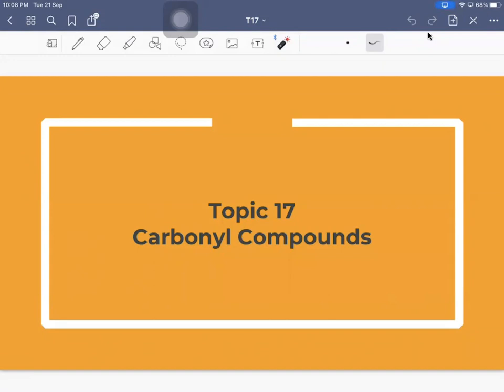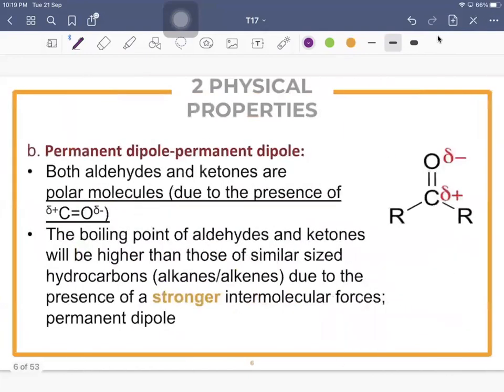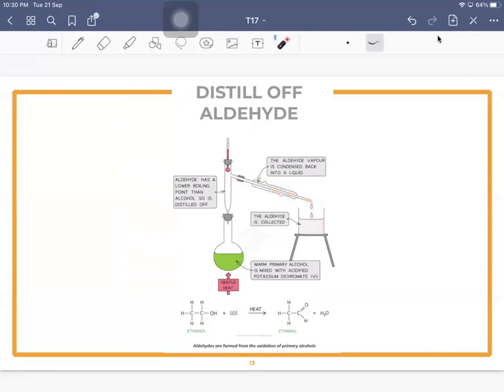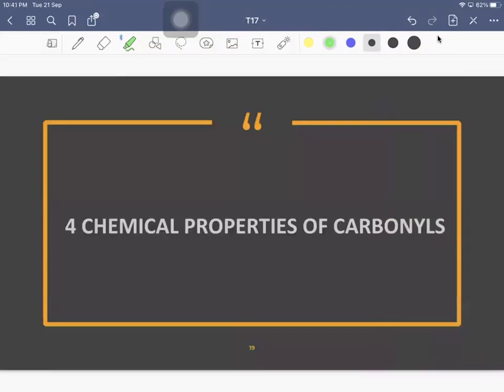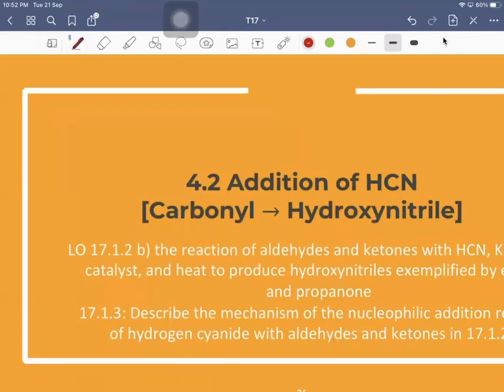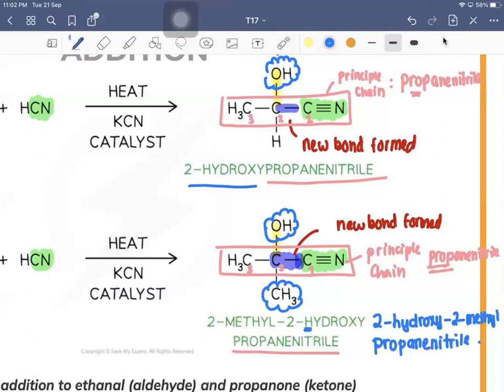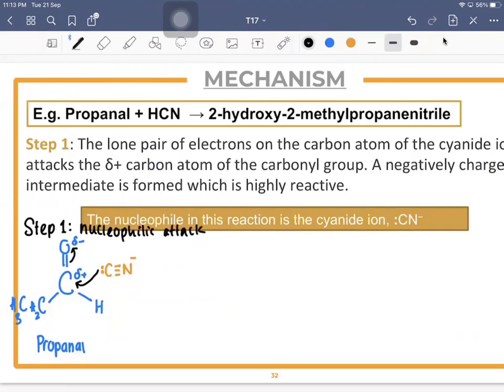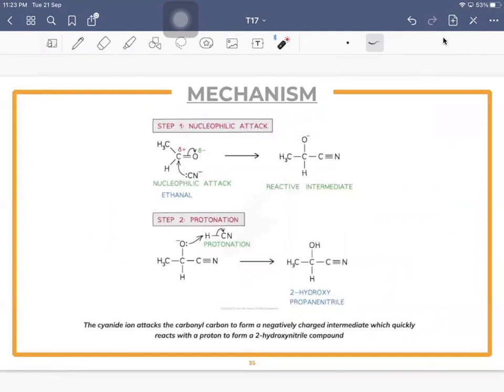L4.1 & L5.1 Wednesday 22nd September 2021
Topic 17 Carbonyl Compounds
Introduction
Physical Properties
Production of Carbonyl Compunds
Chemical Porperties
Reduction of Aldehydes and Ketones

Deadline 22/9/21, 4.30 pm